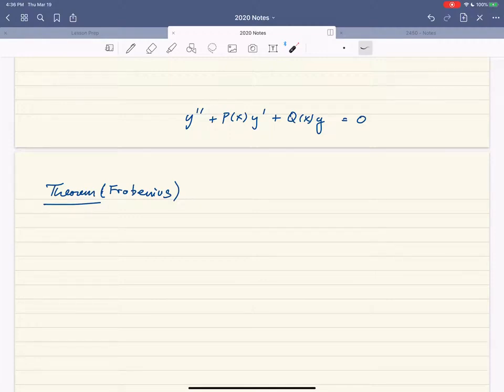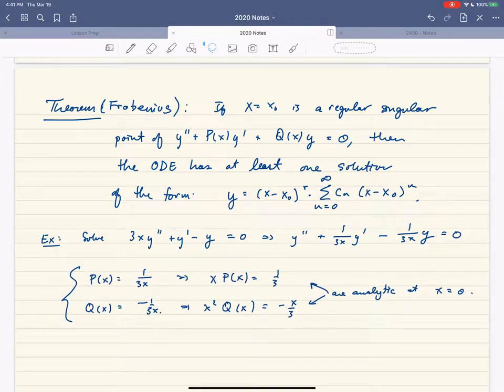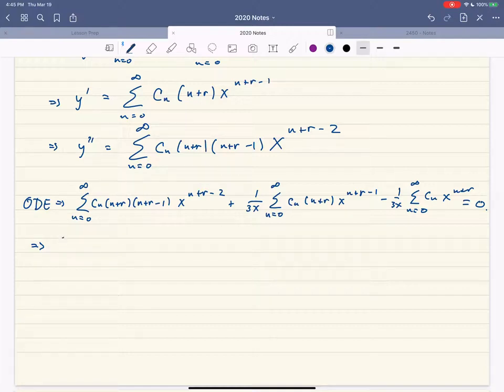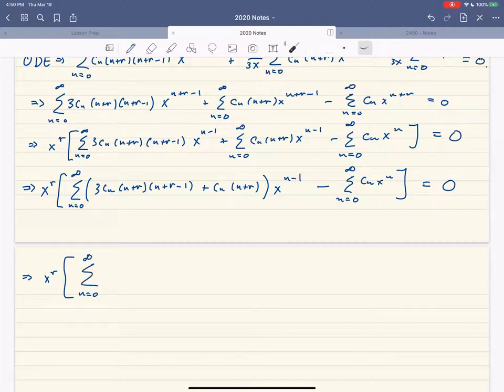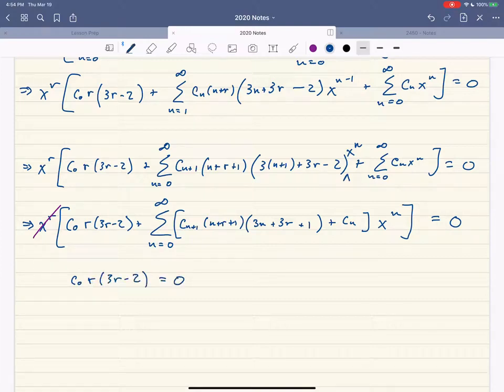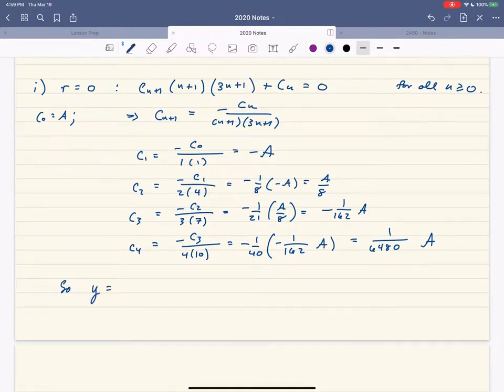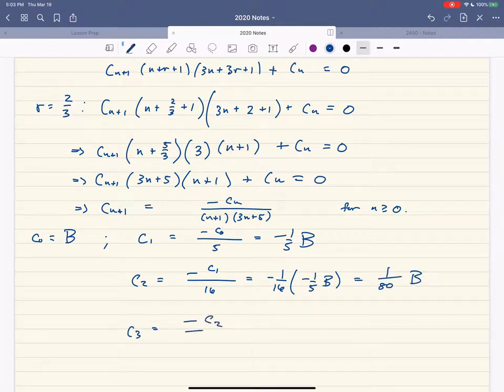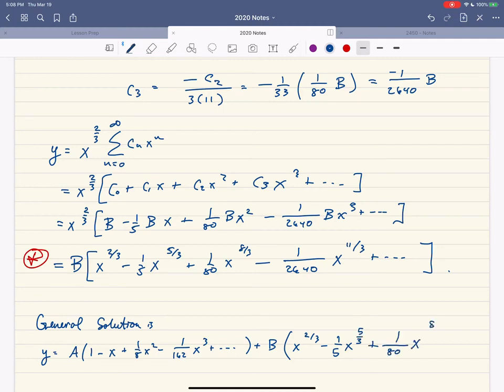Solving 3xy'' + y' y = 0 Using the Frobenius Method